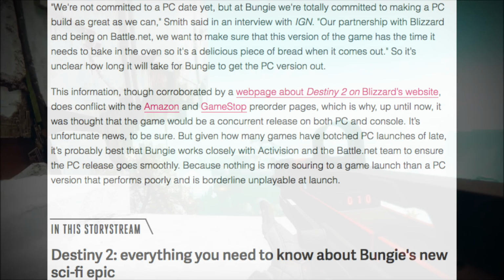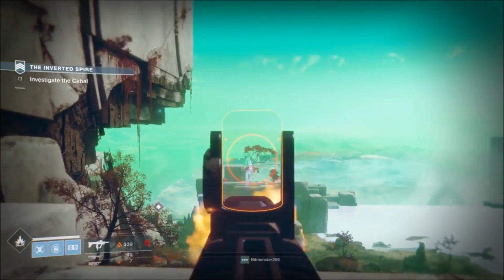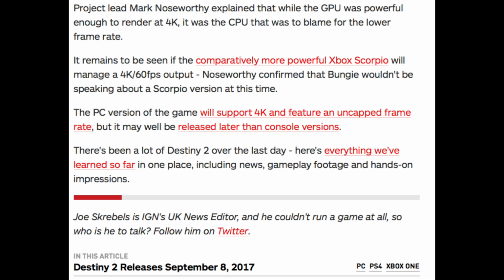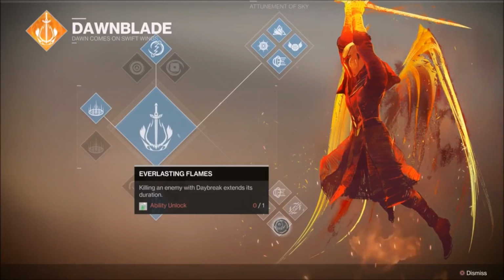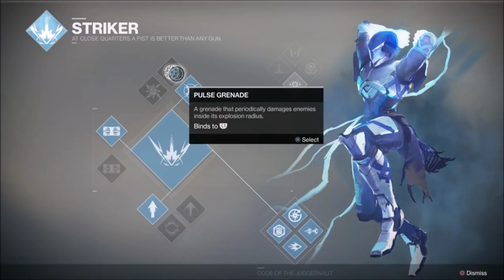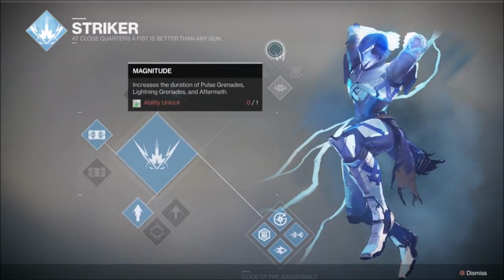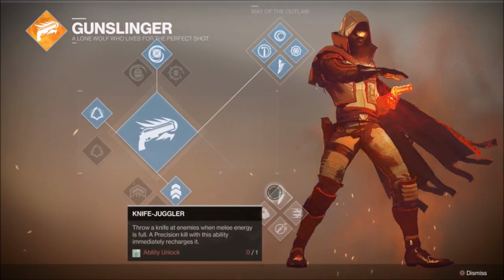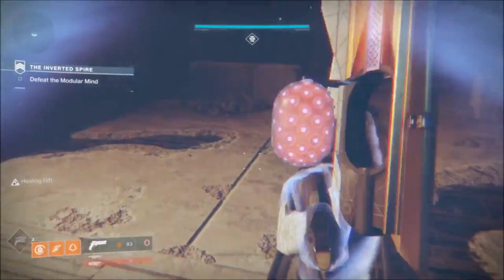Destiny 2 PS4 PRO & MORE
Blizzard involvement, PS4 PRO, and more.